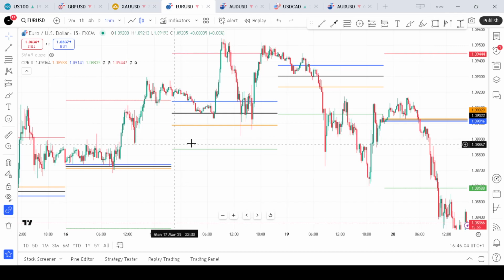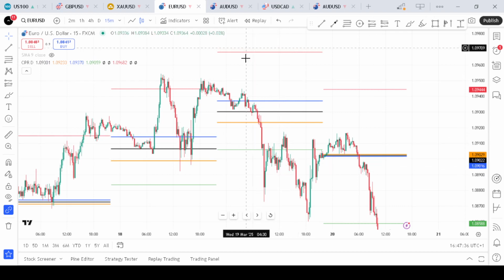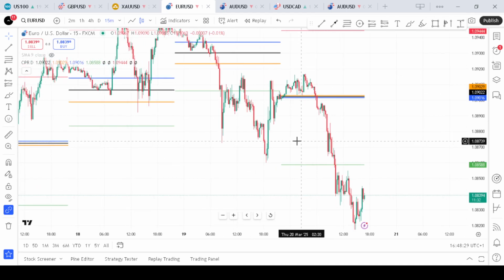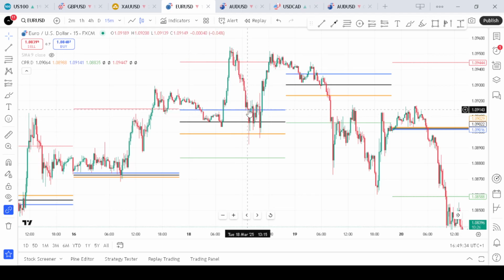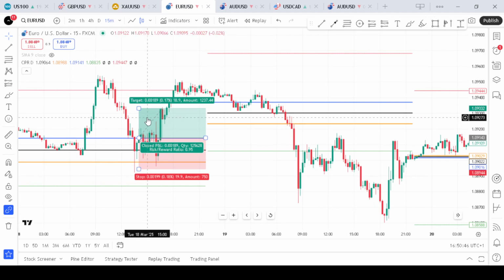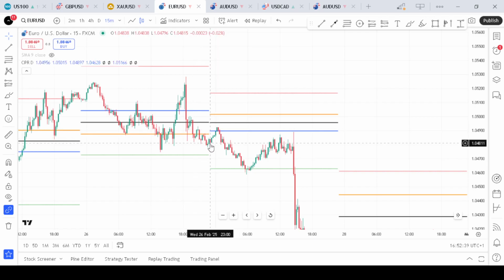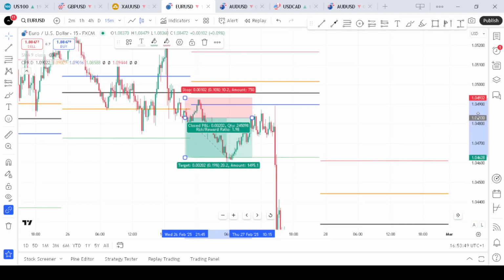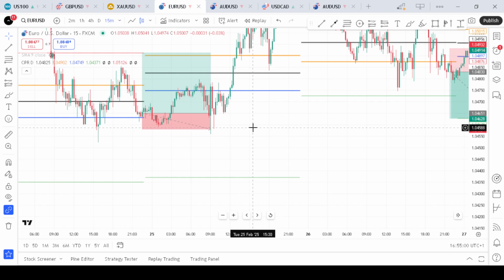CPR Indicator for MT4 & MT5 - Secrets Revealed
Unlock the power of the Central Pivot Range (CPR) indicator for intraday trading success! In this video, we dive deep into a proven strategy that can help you identify key support and resistance levels with precision.

Learn how to leverage the CPR indicator to spot potential trends, pinpoint entry and exit points, and manage your risk effectively. We'll walk you through step-by-step instructions on how to implement this strategy in your daily trading routine.

Don't miss out on this game-changing information. Your journey to becoming a more confident intraday trader starts here!